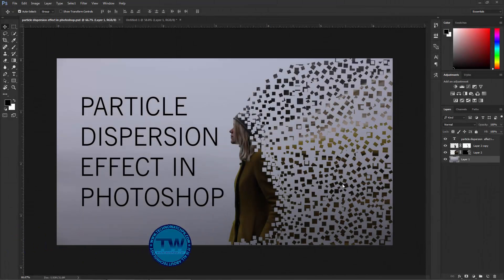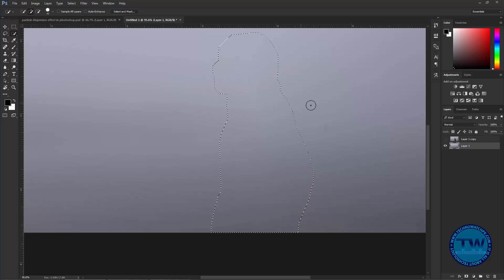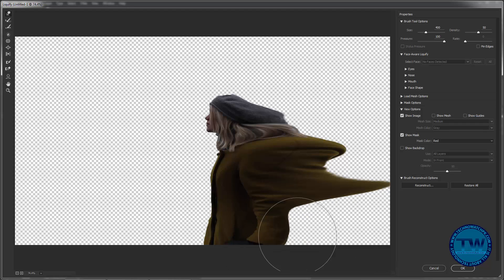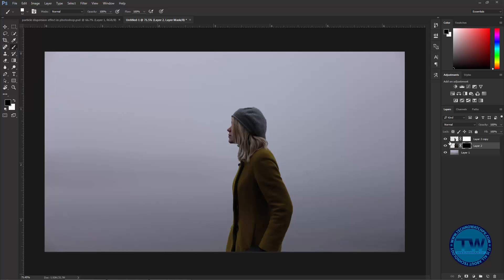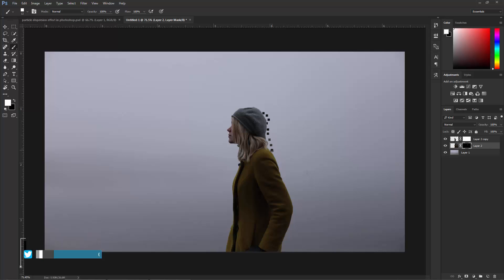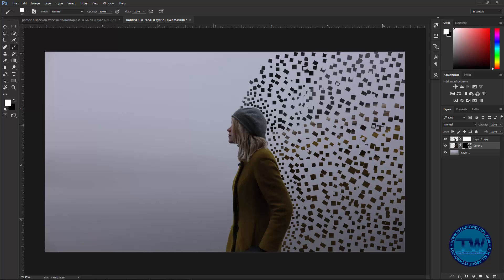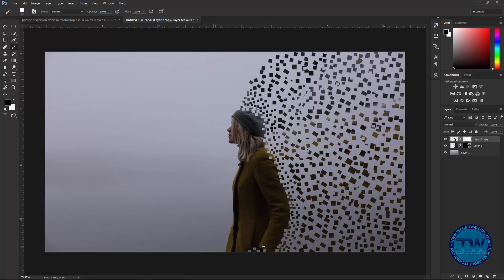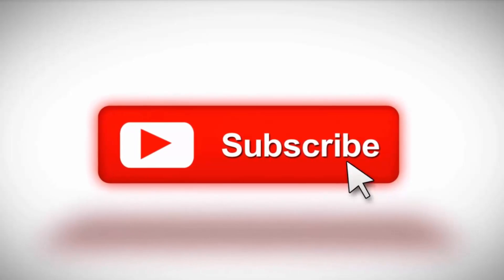How to Create Particle Dispersion Effect in Photoshop | Photoshop Tutorial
Welcome to series of Photoshop Tutorials. In this Photoshop tutorial we are going to learn How to Create Particle Dispersion Effect in Photoshop. It is very nice photo effect in Photoshop. In Dispersion Effect our image start with Particles and then it nicely comes to make whole image.  So how to create Particle Dispersion Effect in Photoshop?

To give our picture Particle Dispersion Effect, first of all we take a copy of our image, hide that copy layer. And then make a selection of our object on original image, later we apply content aware fill on it to completely merge our image with background. After that we again make selection our object on our copied layer and make its two copies and our object will be separate from the background. Now delete the image that we copied earlier having background.

After that apply Liquefy Filter on bottom layer and stretch it. Afterward apply layer mask on both layers, apply white color on above layer and black on bottom. After that start pain with white on bottom layers with a brush so it will show that parts wherever we apply brush. And paint with white color brush on the top layer so it will hide the parts of that image.

So that's it. It is the tutorial about How to create Particle Dispersion Effect in Photoshop.

Photo by: Luiza Sayfullina on Unsplash